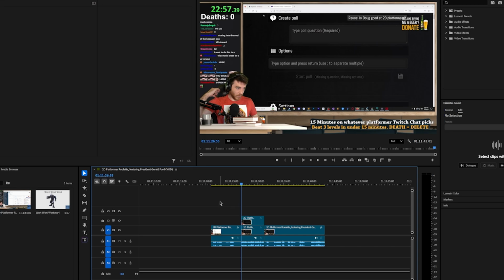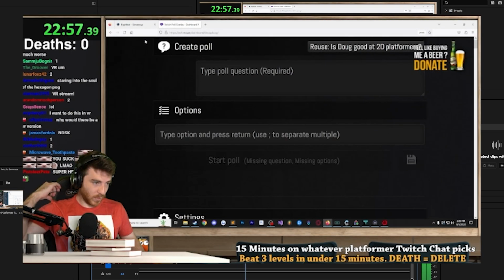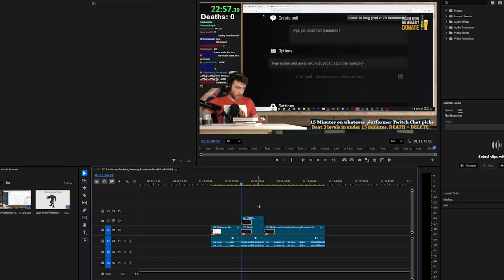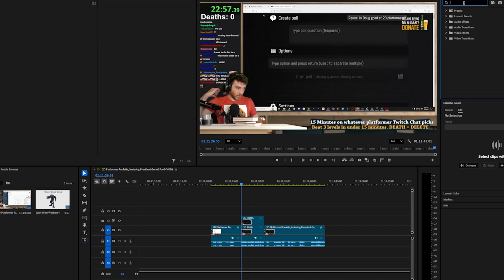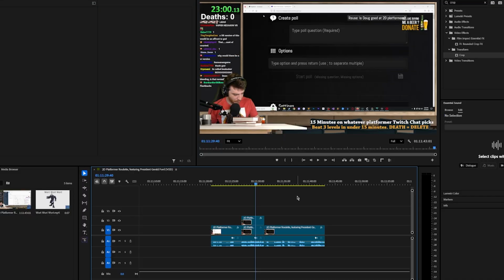How to zoom out a message from Twitch Chat | Lessons from the Based-ment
Let me know if you want more tips and tricks in terms of editing.

Edited by: @EchoSD